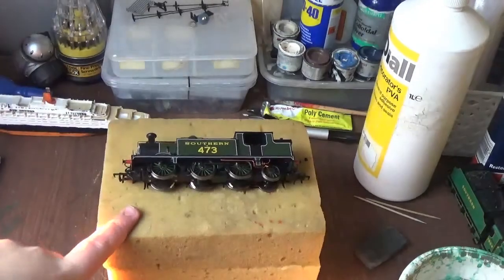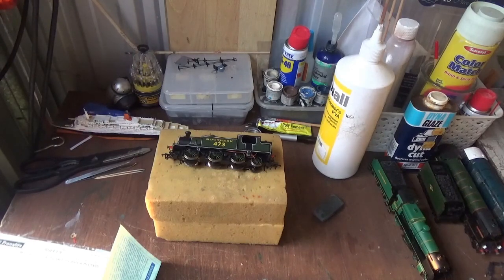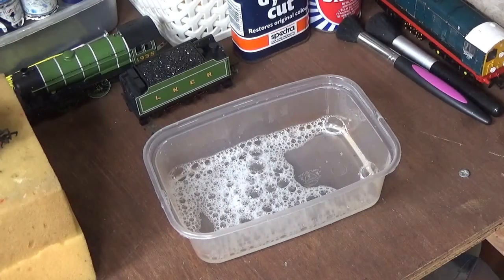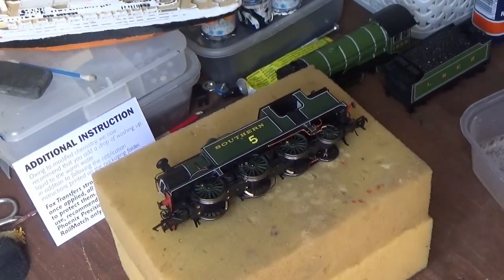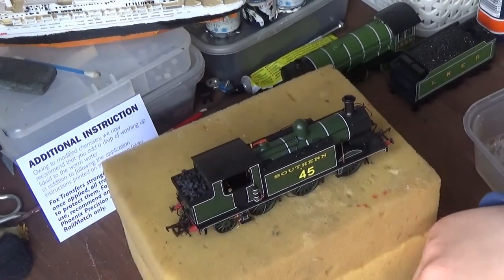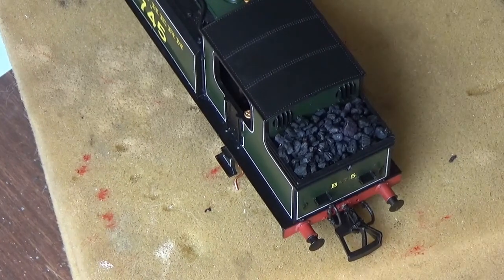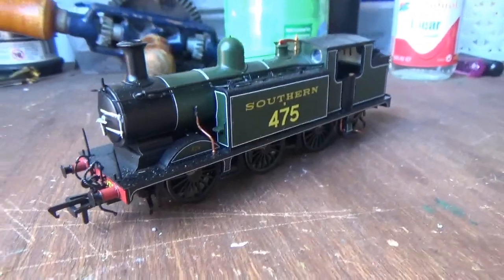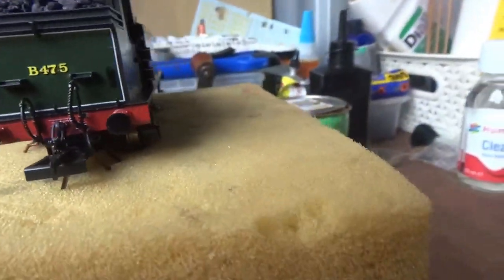How To Video: How To Renumber a Locomotive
Yes i know at one point in the video i put the wrong number on the water tanks of the locomotive. This is corrected in the video later on.

So here we have the How To video on renumbering a locomotive using the E4 from Bachmann. Enjoy!